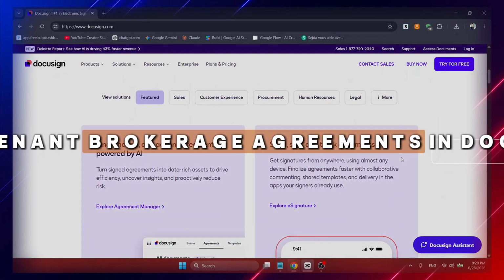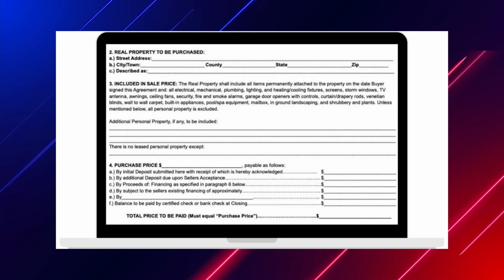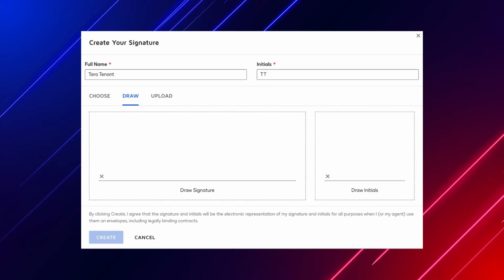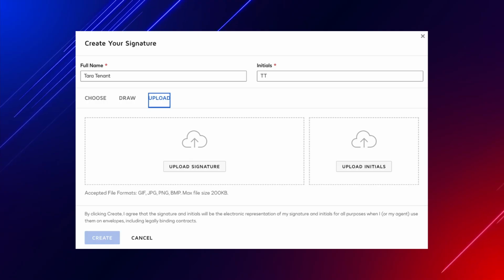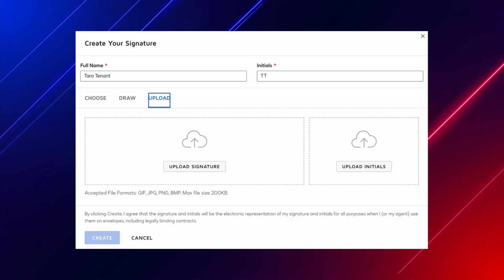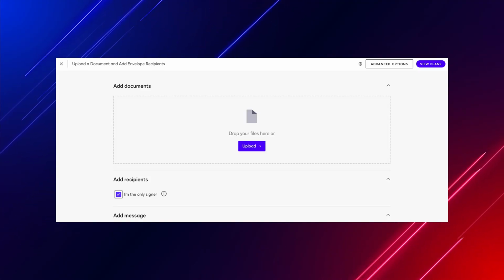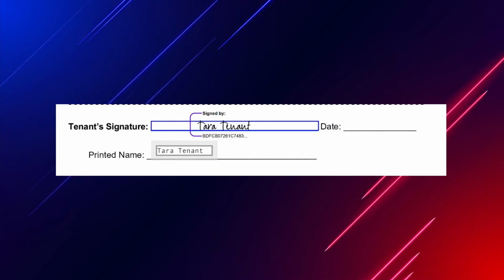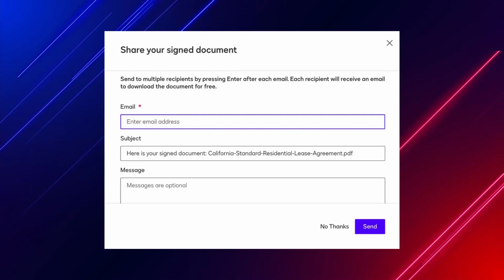How to Sign Tenant Brokerage Agreements in Docusign